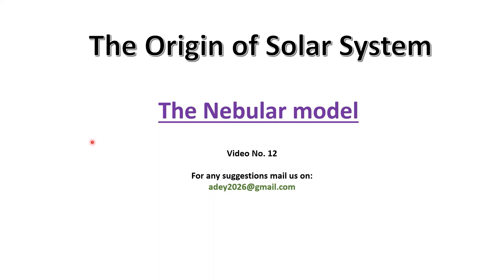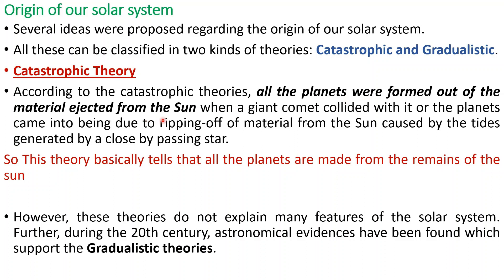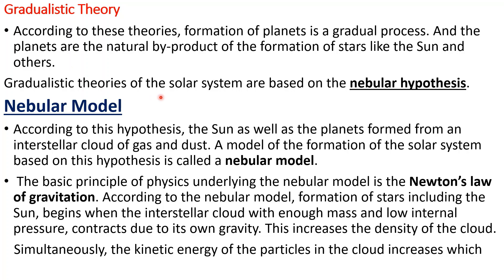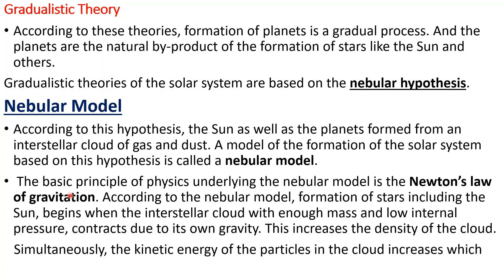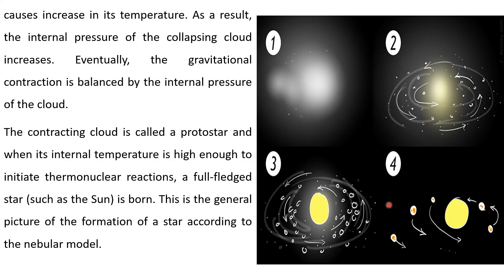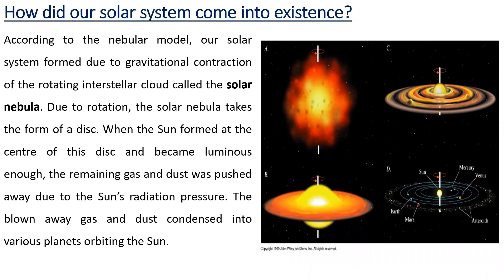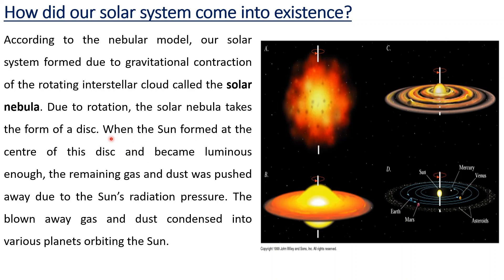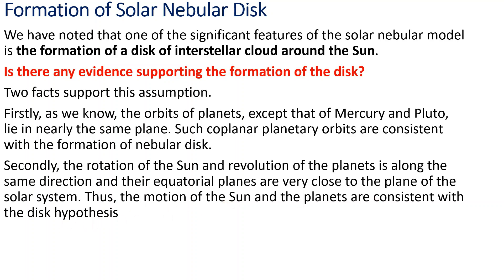Origin of the solar system. The Nebular Model. Astronomy and Astrophysics. Notes.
Video on origin of solar system, the nebular model, Catastrophic Theory, gradualistic theory.
According to the catastrophic theories, all the planets were formed out of the material ejected from the Sun when a giant comet collided with it or the planets came into being due to ripping-off of material from the Sun caused by the tides generated by a close by passing star.
 The basic principle of physics underlying the nebular model is the Newton’s law of gravitation. According to the nebular model, formation of stars including the Sun, begins when the interstellar cloud with enough mass and low internal pressure, contracts due to its own gravity. This increases the density of the cloud.

In this channel We are going to publish a series of videos where we will try to cover the undergraduate level syllabus of " Astronomy & astrophysics ".

This is video no 1 & here we discussed about astronomical scale, the need for astronomical scale, astronomical unit, light year, parsec, stellar mass, stellar radii etc.